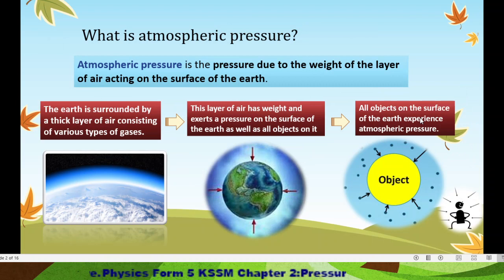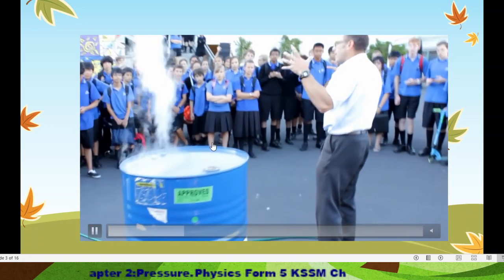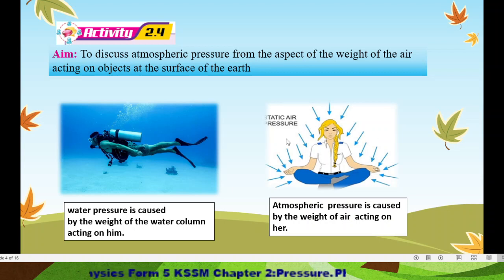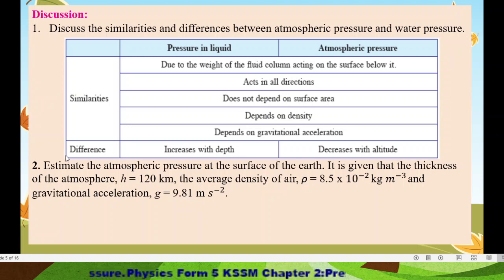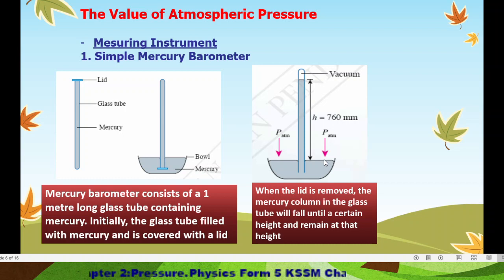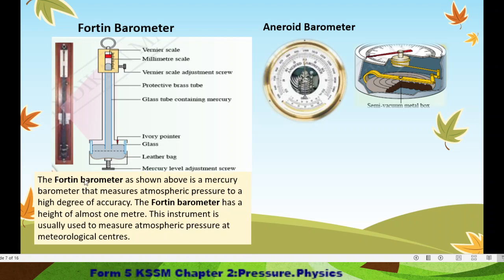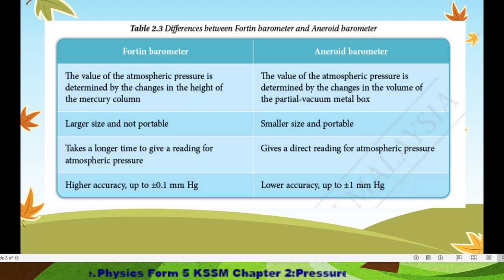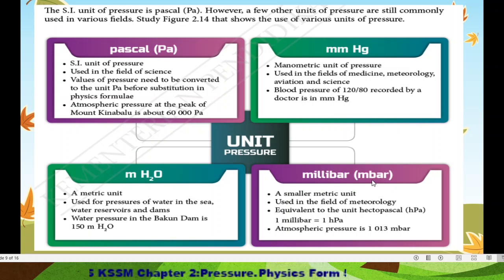2.2 Atmospheric Pressure Part 1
Chapter 2: Pressure
2.2 Atmospheric Pressure
Hopefully this video will benefits all physics students